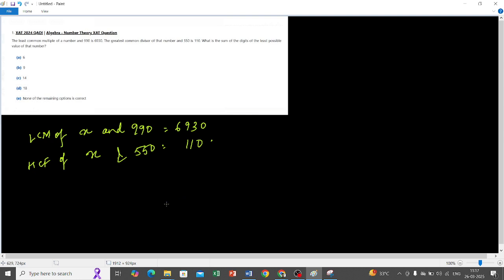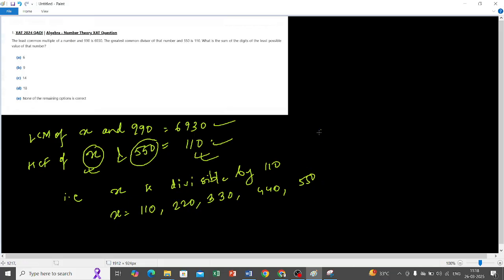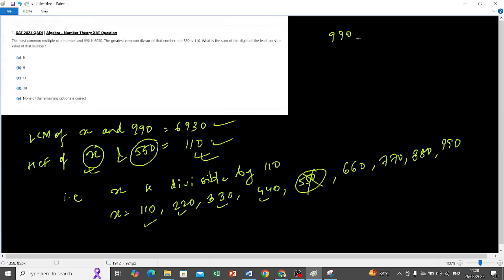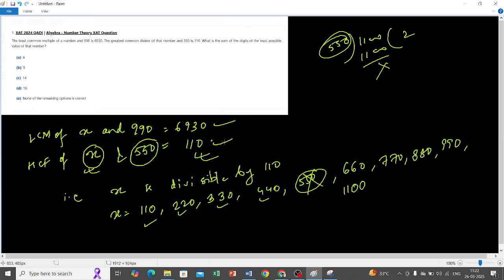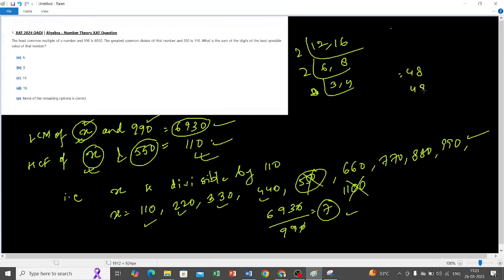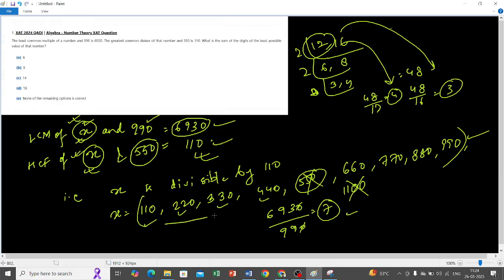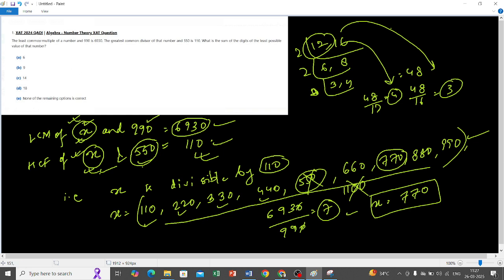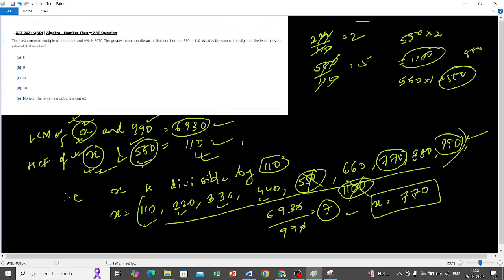NUMBER SYSTEM | PROBLEMS ON HCF AND LCM | XAT 2024 PYQ